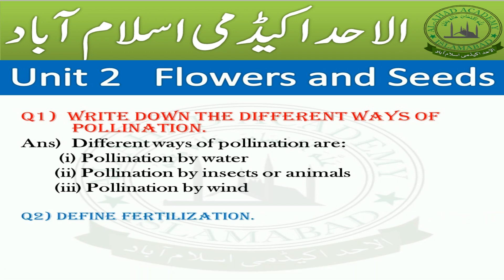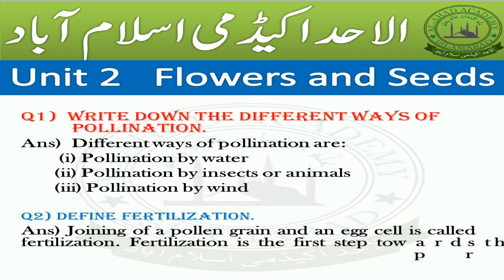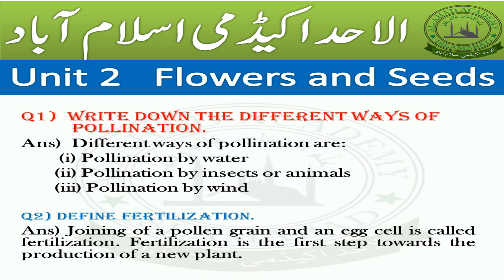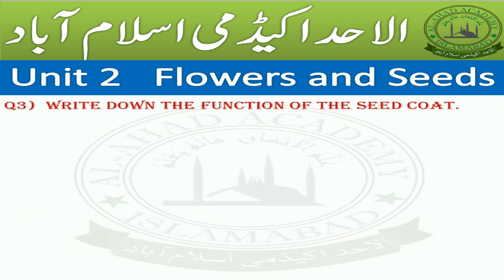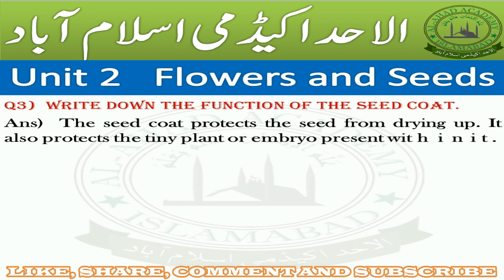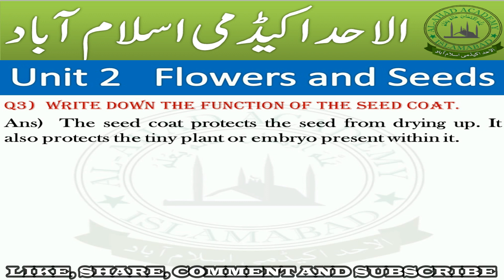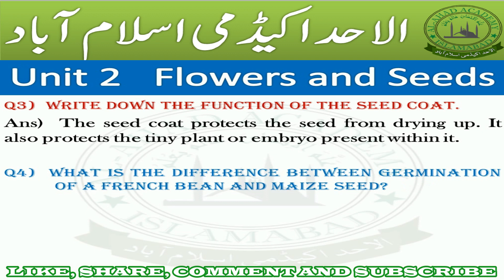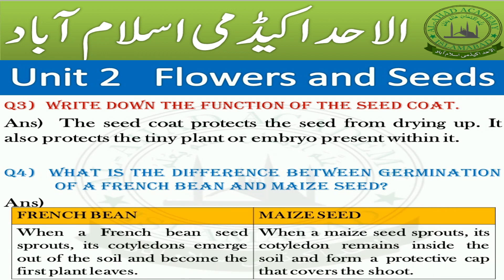Class 5th Science Unit 2 Short Answers Federal Board Islamabad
Class 5 Science Federal Board Exercise Solved
Science Unit 2 Short questions along with Answers